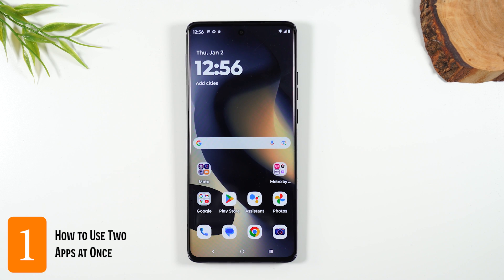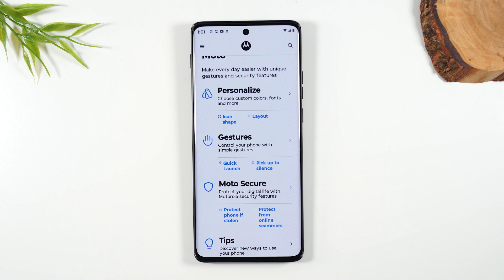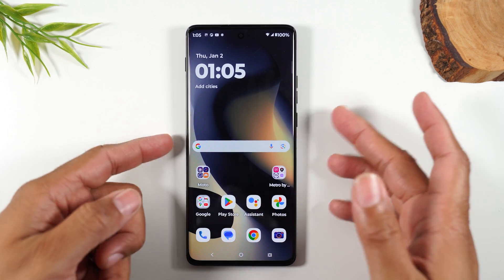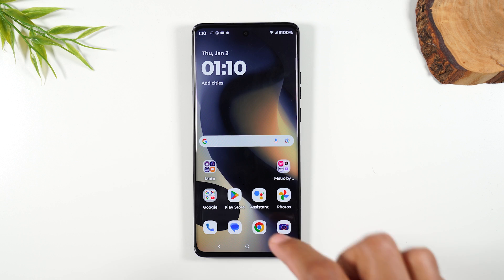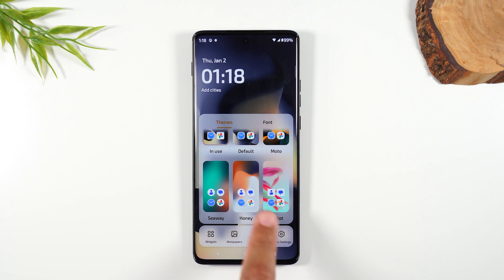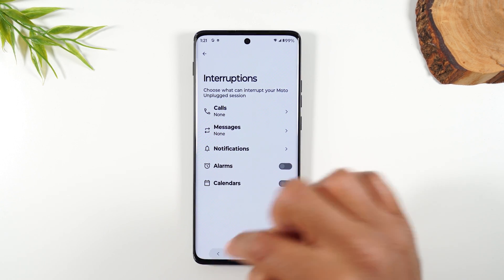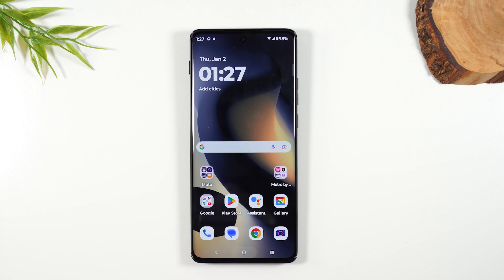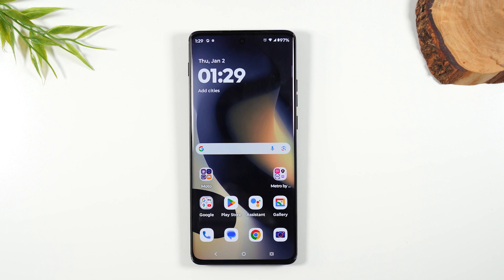Motorola Edge 2024 Tips and Tricks Hidden Features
Motorola Moto Edge 2024 - Learn lots of helpful tips and tricks plus hidden features like how to multitask (run two apps at once), how to launch your camera even if the phone is off, how to use the new Gemini AI assistant, and much more in this video.

Video Chapters:
0:00 - How to Use 2 Apps at Once
1:54 - Homescreen Favorite Apps Tray (Sidebar)
3:18 - Show Battery Percent on the Homescreen
3:45 - Launch Your Flashlight With This Gesture
4:19 - Shortcut to Take a Screenshot
5:09 - Alternative Gallery App
6:39 - Trick to Quickly Launch the Camera Anytime
7:05 - Customization Tips and Tricks
9:02 - Moto Unplugged Productivity Mode
12:14 - How to Use the New AI Assistant Mode Gemini

[Description Tags]